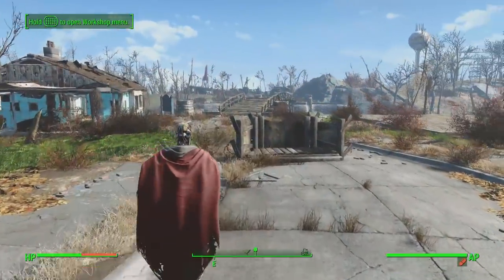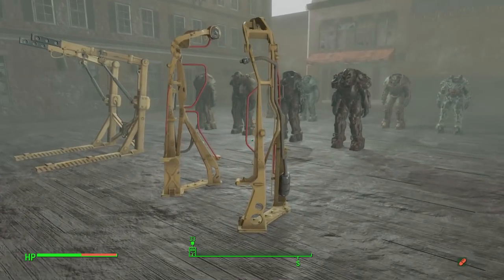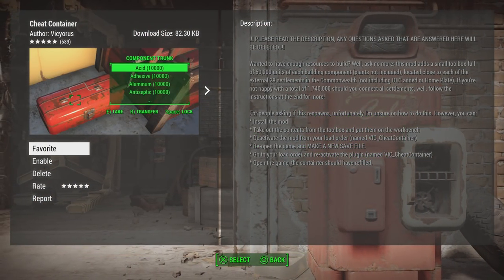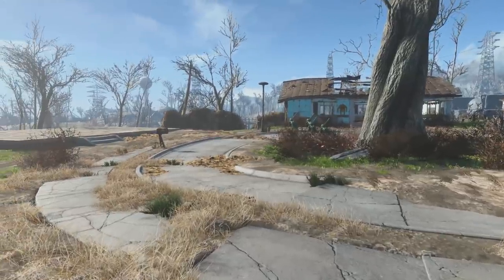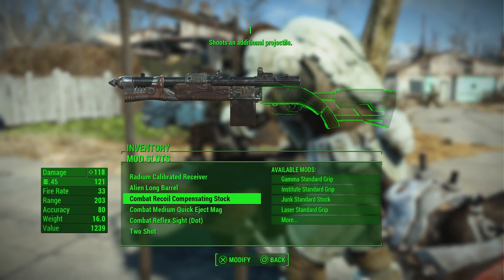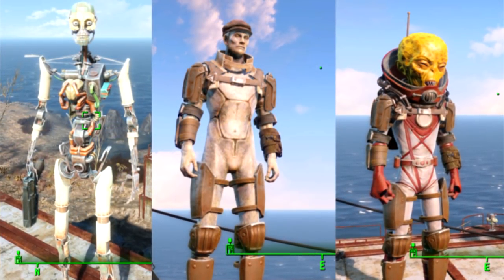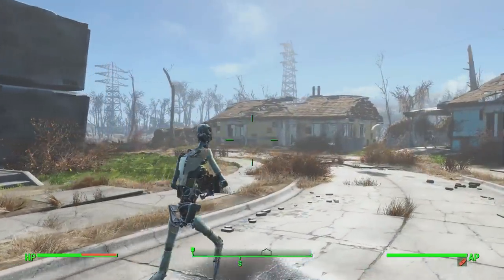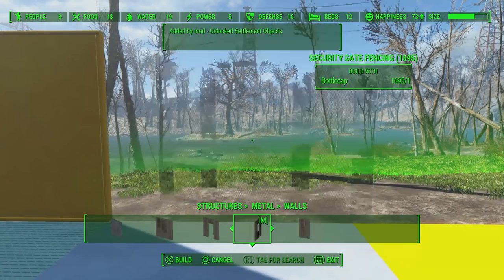Fallout 4 PS4 Mods - 5 BEST Mods To Download Right Now! (Console Mods)